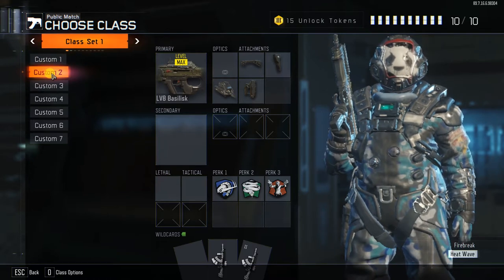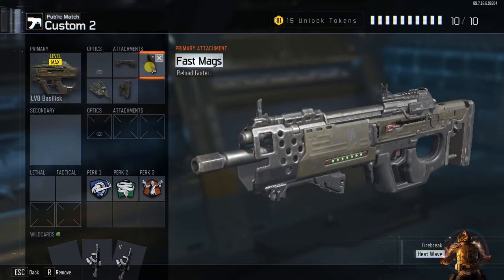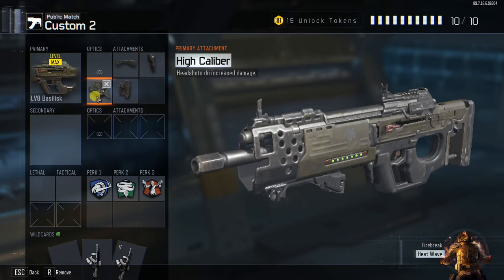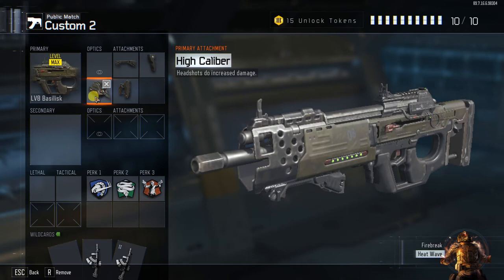LV8 Basilisk BO3 Classified Weapon Overview and Epic Gameplay!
Here I show you game play of this weapon , Its not easy to use but if you follow these tips you will do good!

Tip 1: If you have good aim, try when you see someone jump and shoot at the player.

Tip 2: Move around when you are  firing at the opponent, so when it charges you can kill him fast. (  doesn't work all the time but works most of the time )

Tip 3: Let a teammate in front of you so if he gets killed you can be ready to shoot the player.

Tip 4: Don't underestimate the range of this gun, it will roast people at mid to long range

Tip 5: If you play with this gun and you don't do too good, don't listen to the other players telling you you are bad and other things like that, this gun is hard to master and its just a game!

Tip 6 HAVE FUN!